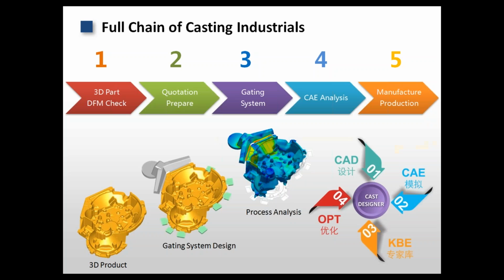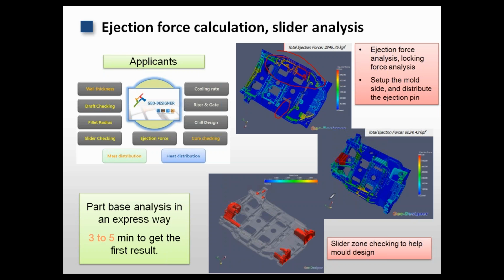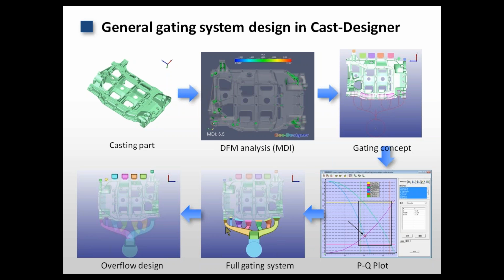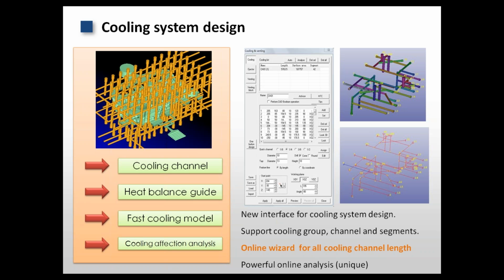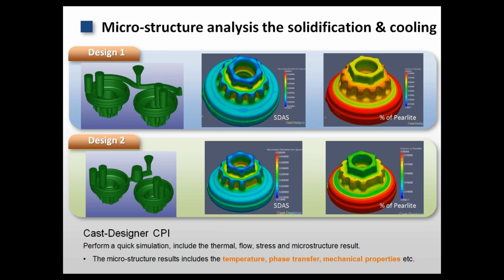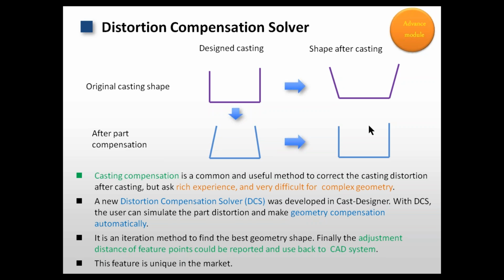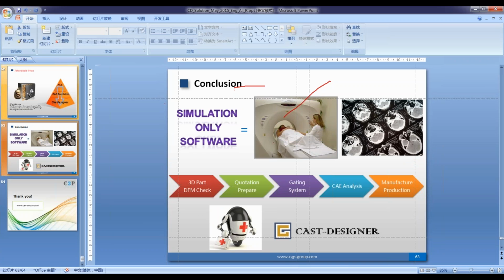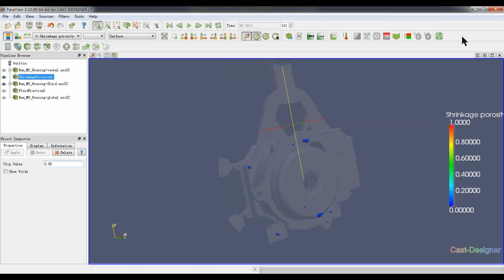Cast Designer Makes Better Casting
Throughout this webinar you'll learn what is Cast-Designer LT — 1-Year Subscription and how Cast-Designer bring benefits to casting industry, from casting part analysis to gating system design, from simulation to optimization.

Dennis Chow is the Engineering Service Director of C3P Hong Kong and China. He has 13 years of experience in the CAE software industry and 10 years of experience in casting process simulation.

Casting Simulation Engineers, Casting Process Engineers, Foundry Operations Managers, Product Engineers and everybody interested about casting/foundry.